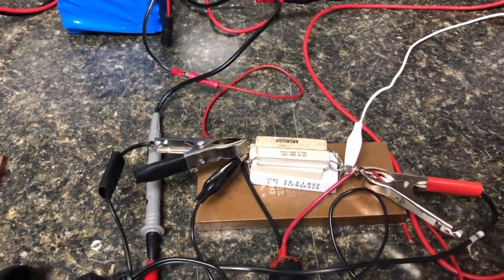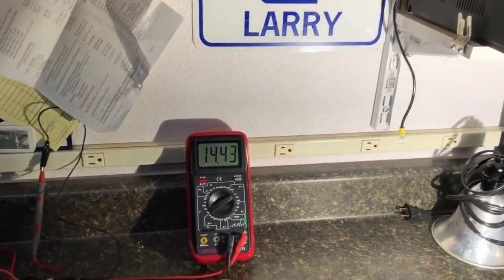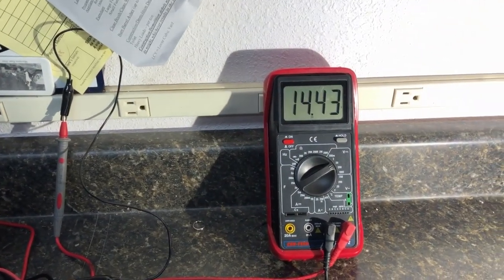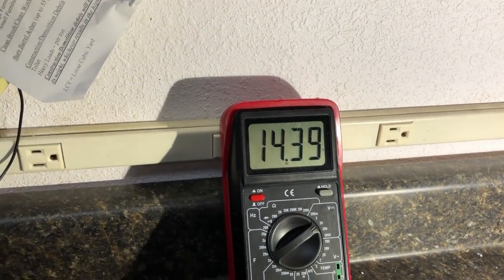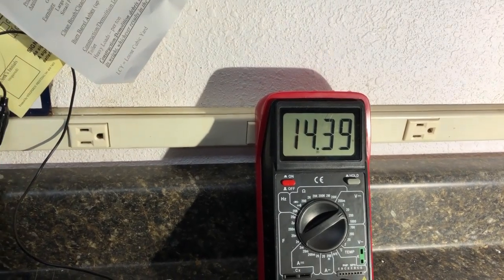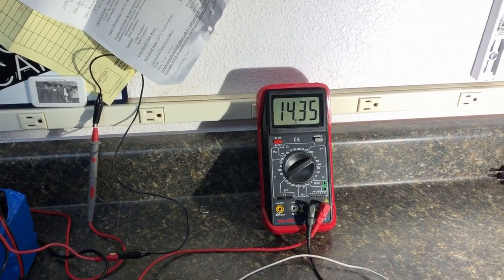First DIY Battery Test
Simple load test of my first DIY battery pack. Built with 3 amp LG cells and supplies from Vruzend.com.